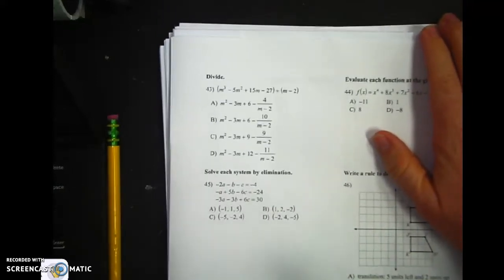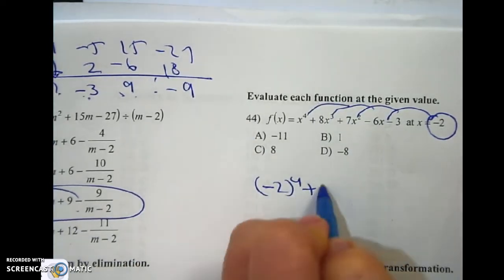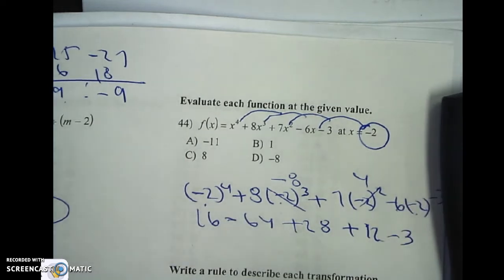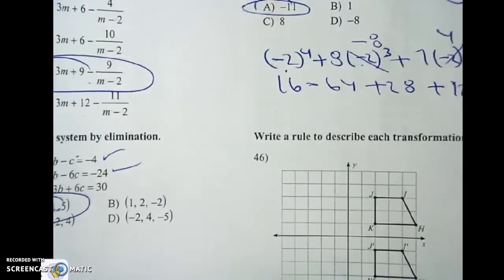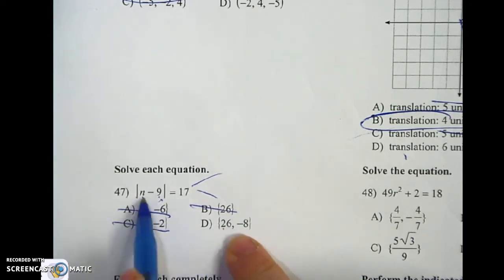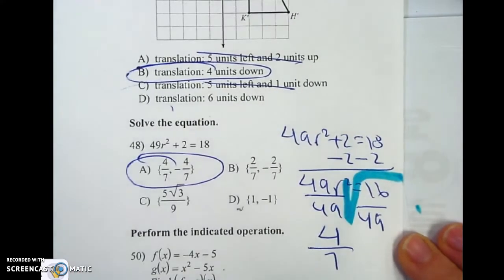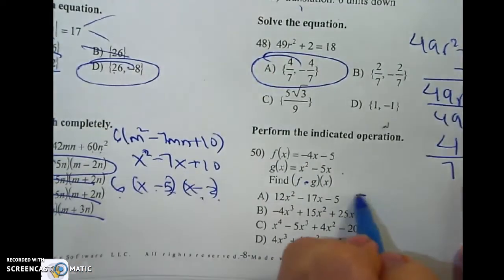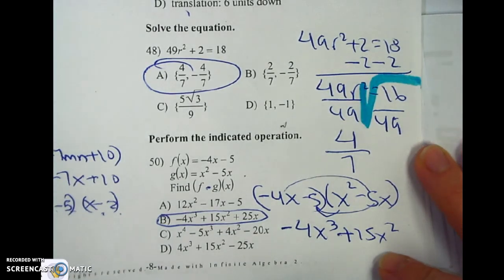Final review - page 8